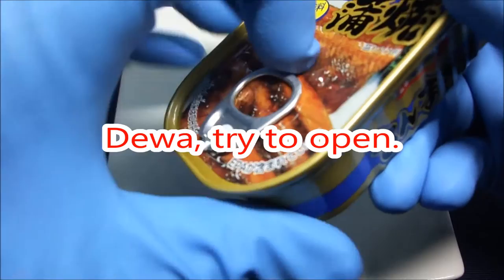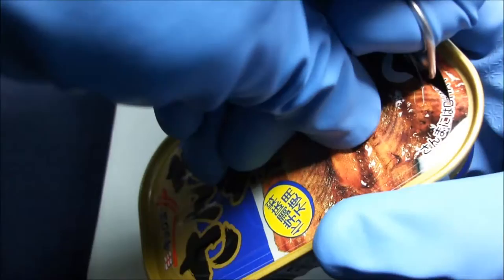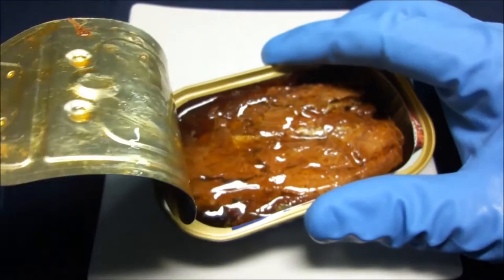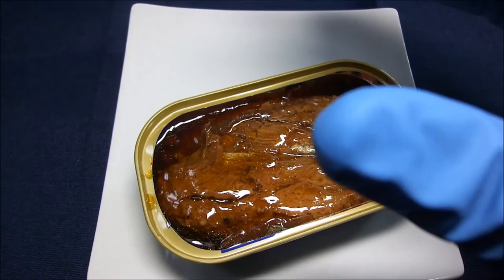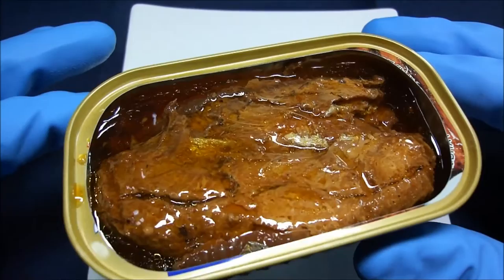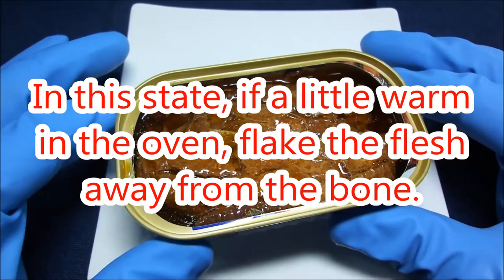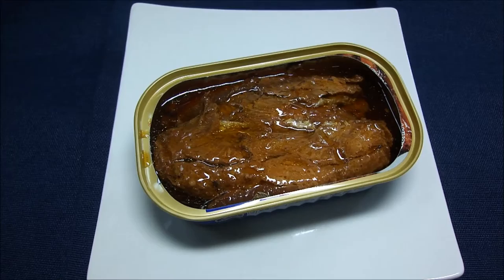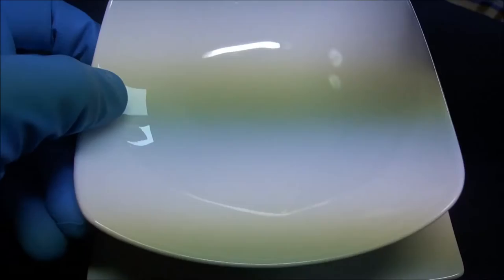Nibbles for Sake, Japanese canned food, Grilled Saury kabayaki. kyokuyo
Grilled Saury kabayaki.
Hokkaido, and the pike landed in Sebiraki Sanriku, we baked aroma.
Sugar, was Mashi with taste salty-sweet sauce of soy sauce.
Bone are also finishing soft, so easy to eat it is a popular commodity to people of your elderly from children.
When the warm, still delicious.

Contents: 100g. Solid amount : 80g
Best before: 3 years.
Ingredients:Pacific saury, sugars (molasses, sugar), soy sauce, fermented seasoning, fish sauce, salt, thickening agent (guar gum)